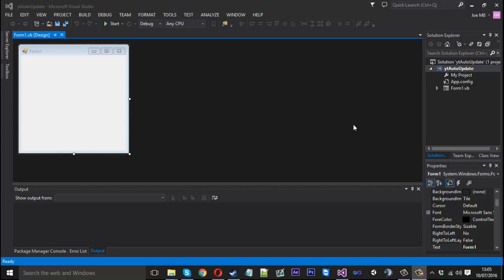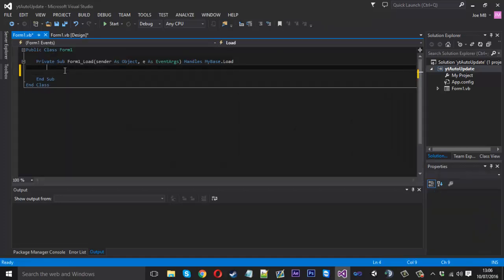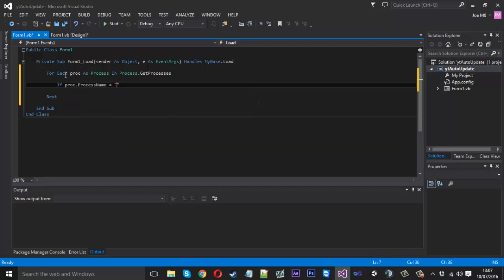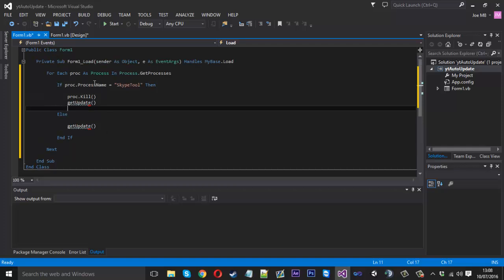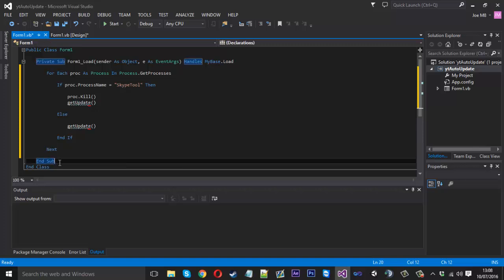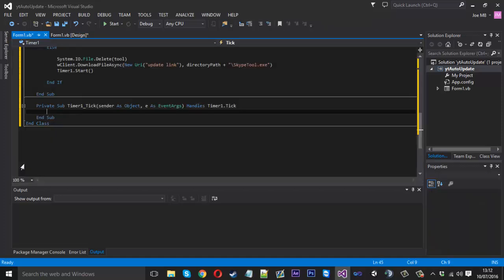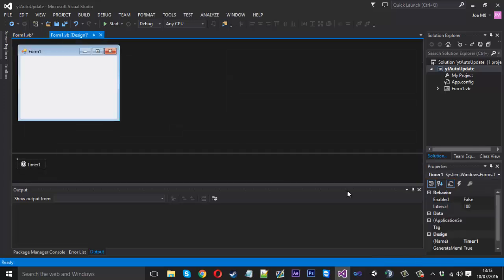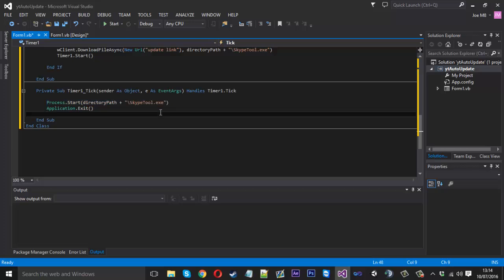How To: Make A VB.NET Auto Updater! #1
In this video i show you how start of making & implementing an auto update feature into your software.

Skype: mrmurk4g3